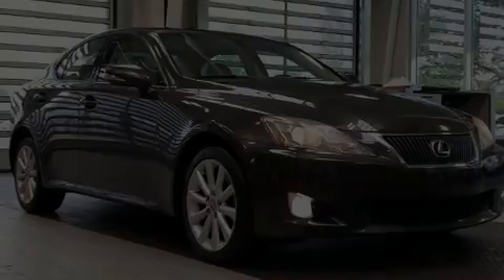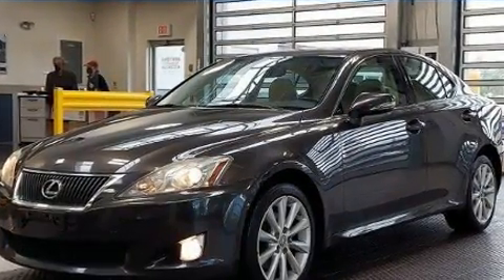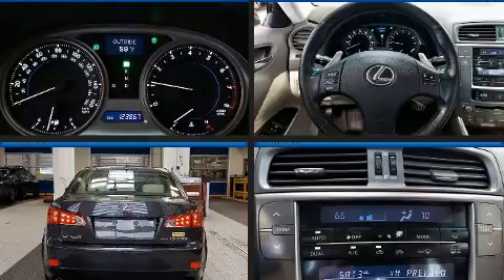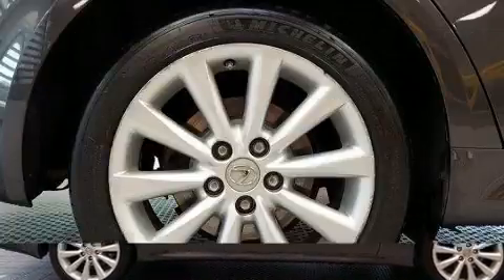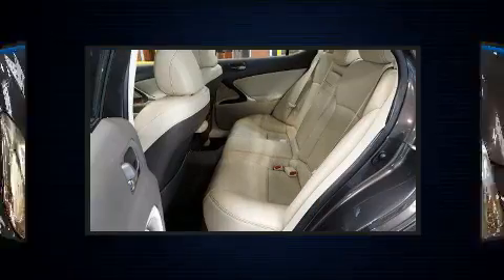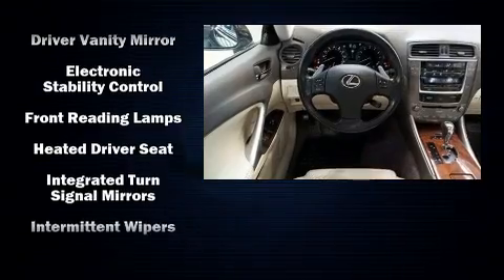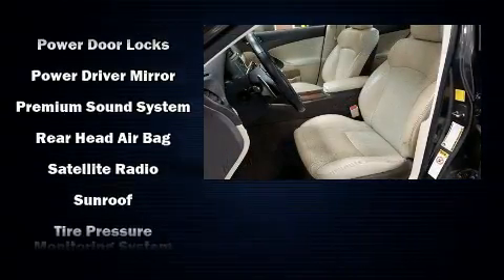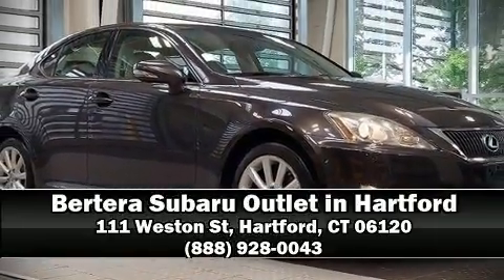2010 Lexus IS 250 4dr Sport Sdn Auto AWD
Sensibility and practicality define the 2010 Lexus IS 250. This 4 door, 5 passenger sedan provides exceptional value! Under the hood you'll find a 6 cylinder engine with more than 200 horsepower, and all wheel drive keeps this model firmly attached to the road surface. A wealth of standard features means that you no longer have to sacrifice. Like power windows, mirrors, and seats, a built-in garage door transmitter, heated seats, front dual-zone air conditioning, front fog lights, tilt and telescoping steering wheel, power moon roof, and leather upholstery. Lexus also prioritized safety and security with features such as: dual front impact airbags, front side impact airbags, traction control, brake assist, a security system, an emergency communication system, and 4 wheel disc brakes with ABS. This car was designed with safety in mind, allowing you to drive with even greater assurance. A Carfax history report provides you peace of mind by detailing information related to past owners and service records. Our sales staff will help you find the vehicle that you've been searching for. We'd be happy to answer any questions that you may have. Come on in and take a test drive!